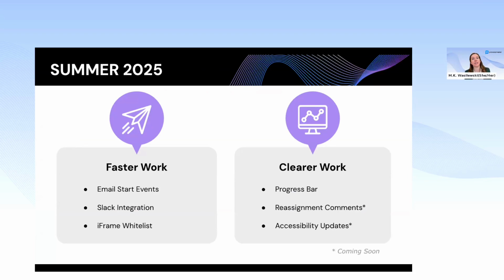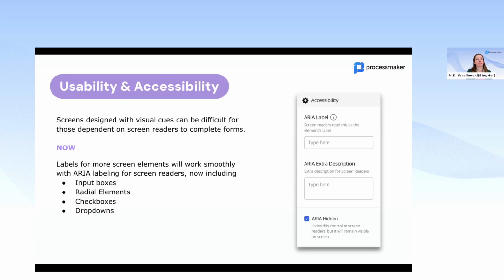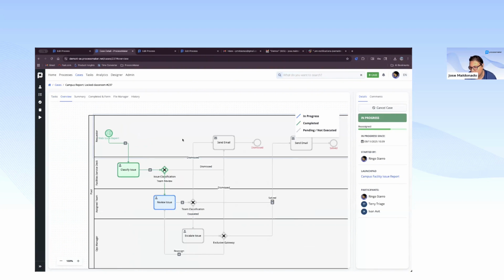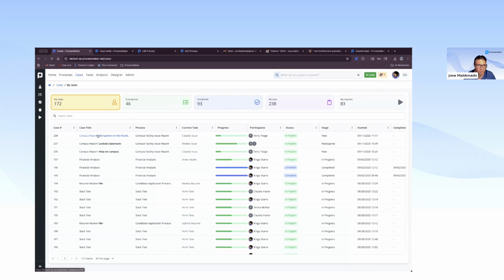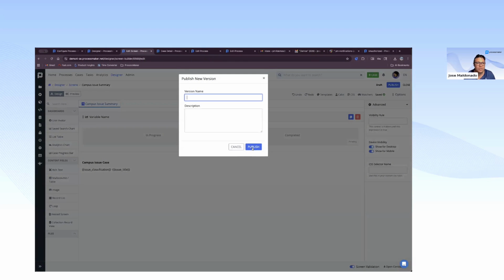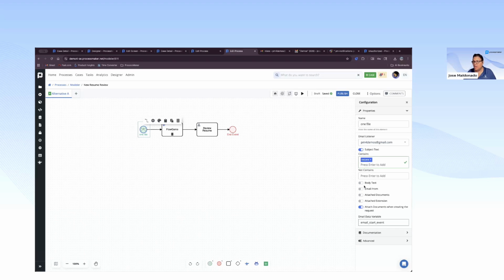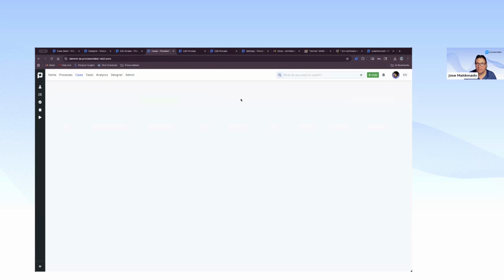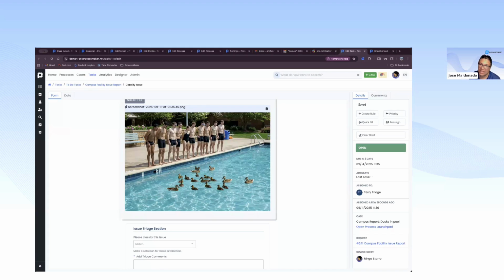ProcessMaker Summer 2025 Platform Release Webinar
This release brings smarter tools and updates to save you time, boost productivity, and unlock new possibilities. Explore the future of efficiency today.